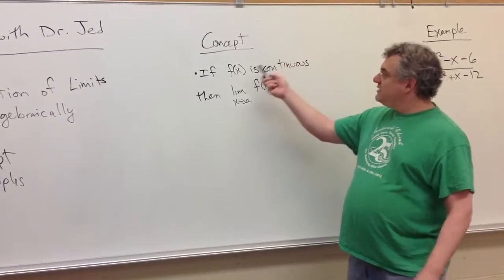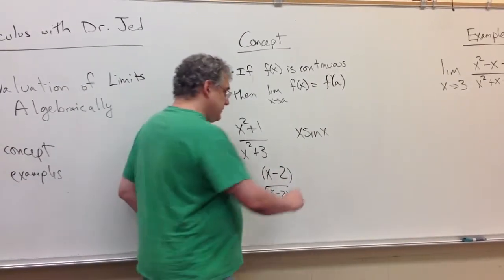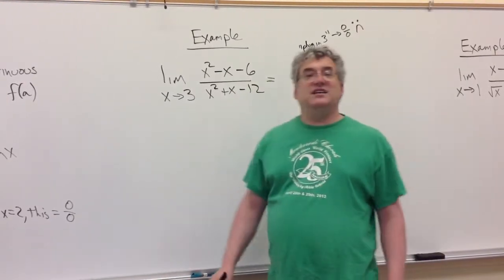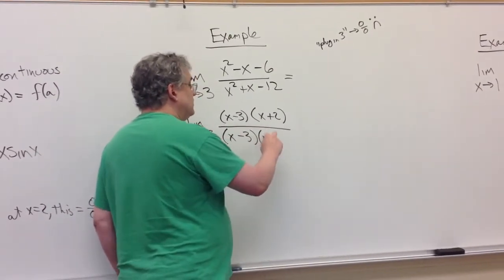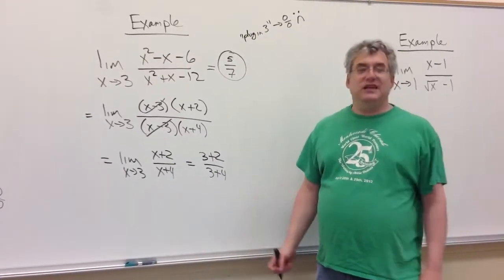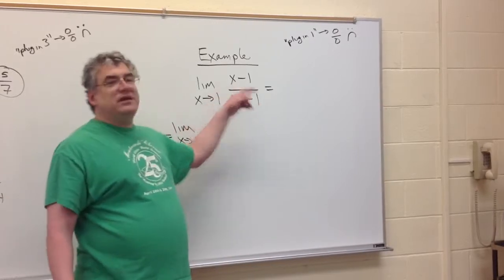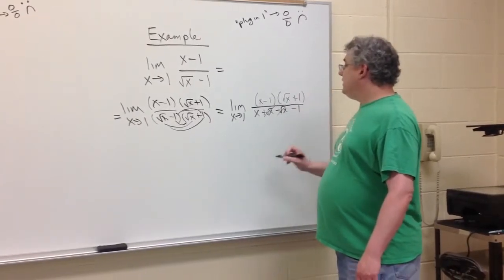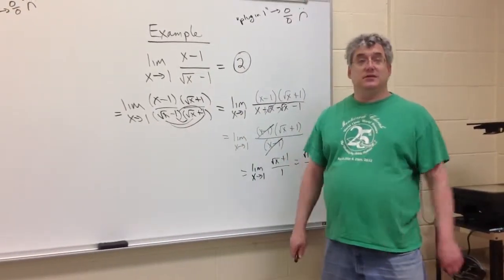Calc I Algebraic Limits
Evaluating limits using algebra